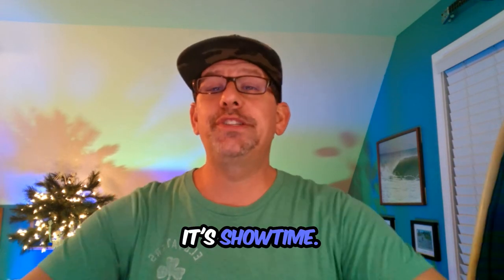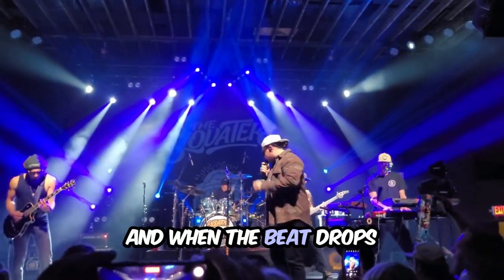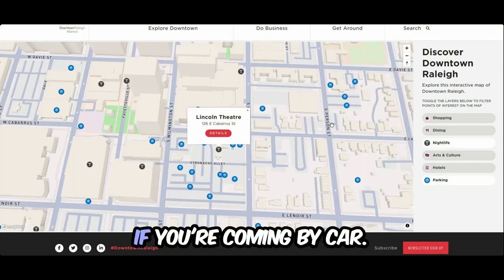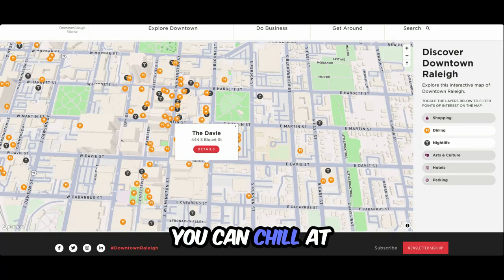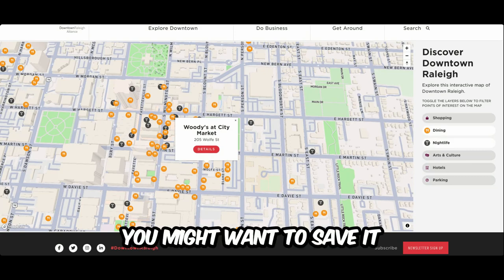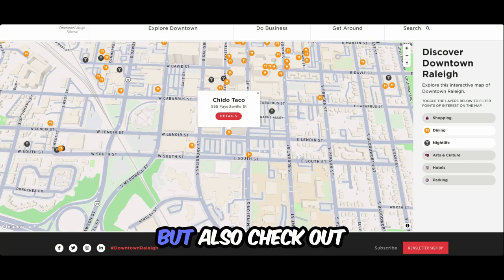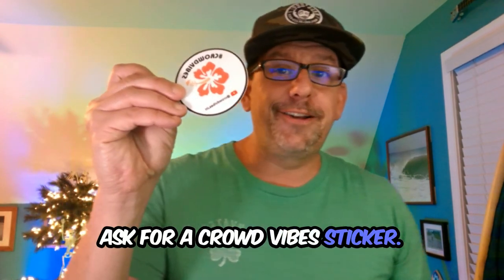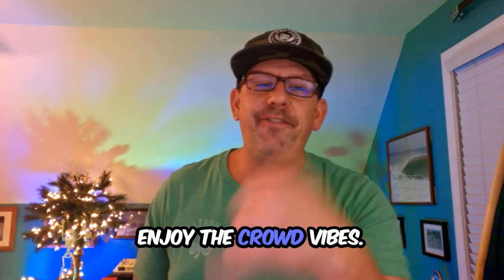Pre-show vibes: What to do before @theelovaters at Lincoln Theatre in Raleigh!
It’s showtime! Are you ready to feel the vibes with the Elovaters at the Lincoln Theatre tonight?

The Lincoln Theatre is located at 126 E Cabarrus Street.

Doors open at 6, and it’s going to be a rager! Be sure to say hi at the show and ask for a CrowdVibes sticker. Let’s bring the energy and blow the roof off the Lincoln Theatre!

0:00 - Hey hey Crowd Vibers
0:28 - Getting to the Lincoln Theatre
0:36 - Parking in downtown
0:48 - Food and drinks
1:38 - Raleigh pre-game Elovaters event
1:49 - Wrap-up

If you want to check out the map I’m using, go to downtownraleigh.org

### More from the CrowdVibes

How to prepare for a music festival tutorial series –